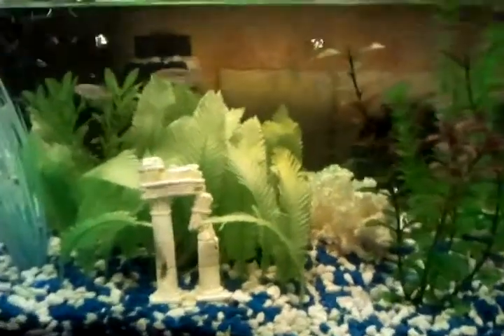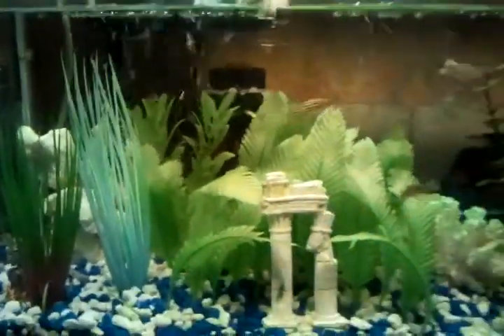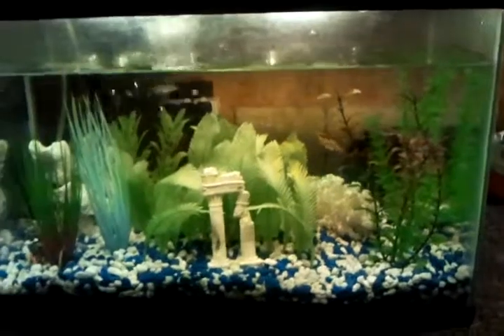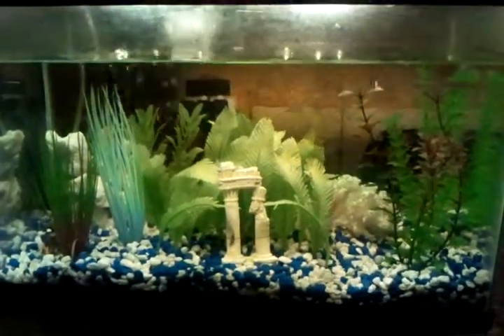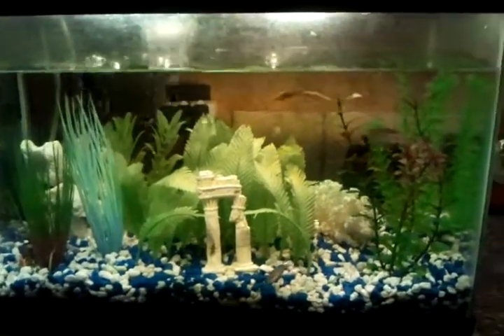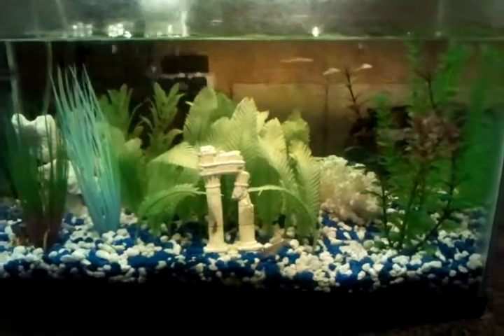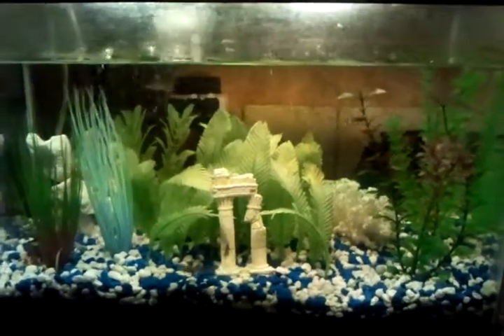first tank video one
this is just a video covering my first tank and fish